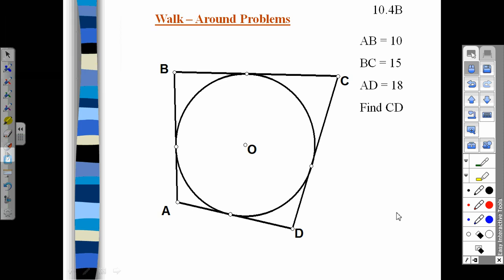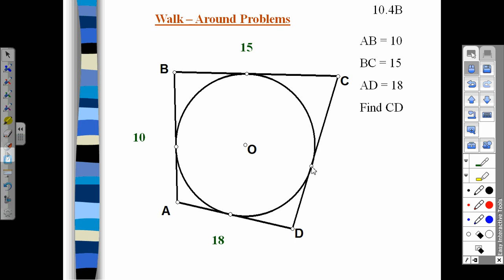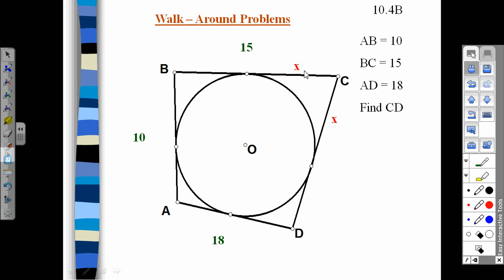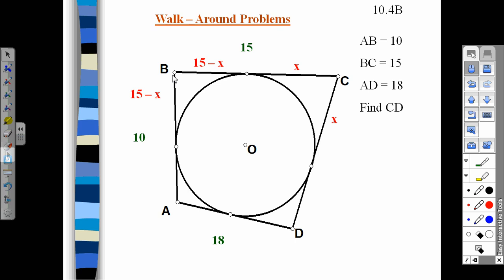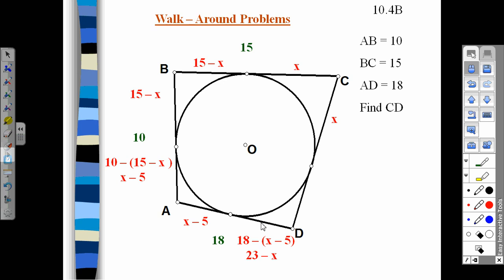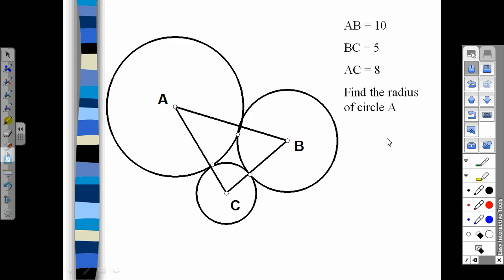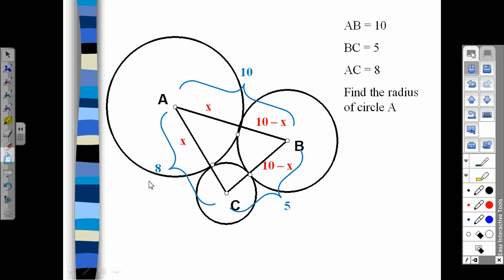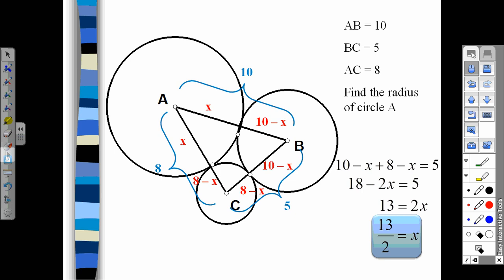Video 10 4B